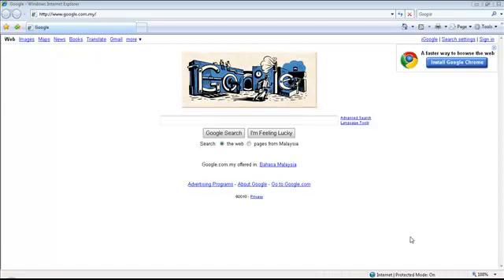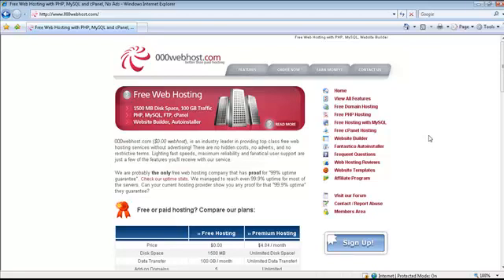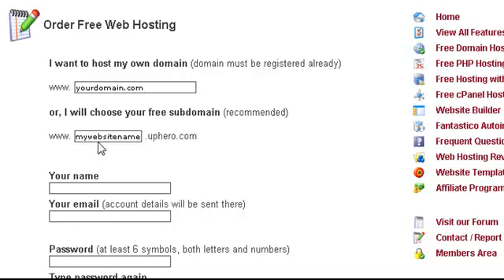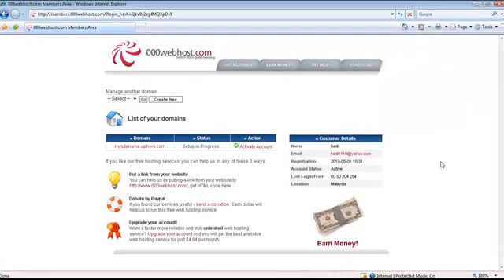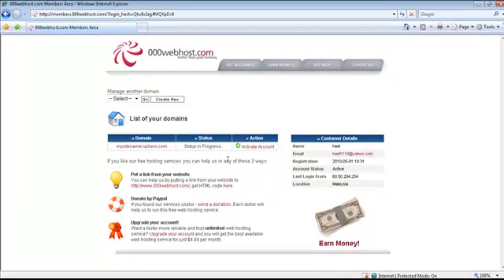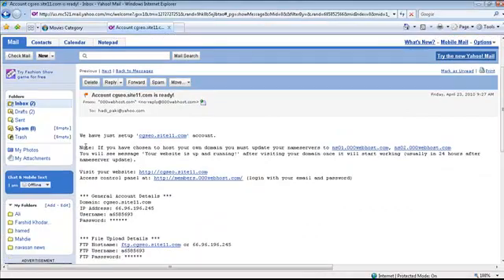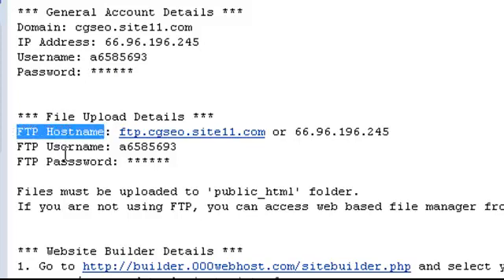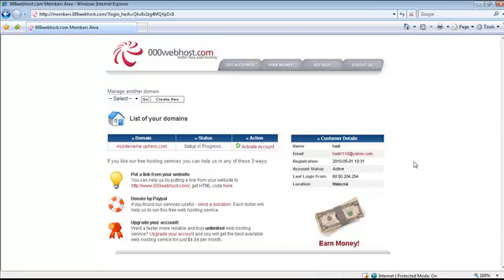How to HOST a website using FTP for beginners (part1)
In these 3 parts tutorial Im trying to explain how to host your website and publish it with all details and particular tricks for beginners. The website we already used in this tutorial is 000webhost.com and the FTP software to upload files is FILEZILLA. Hope to enjoy...